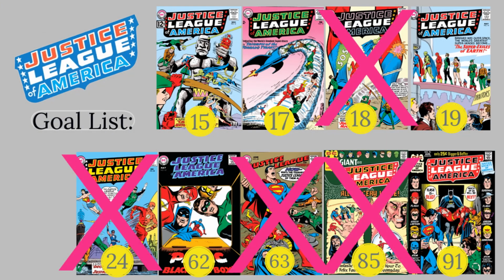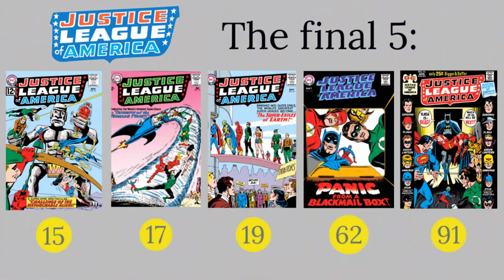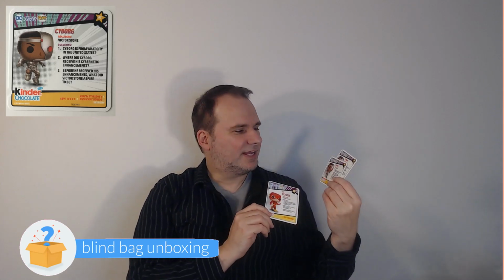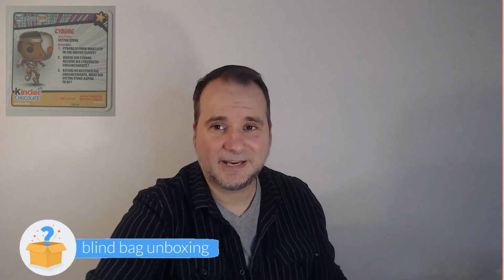Comic Book Additions v.234 - JLA Haul update + DC Funko Pop Kinder chocolate unbaggings!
I'm on a mission to complete Volume 1 of Justice League of America within 3 years, and I'm excited to share my progress with you!

In this video, I'll be revealing:

New silver and bronze age pickups to help me reach my goal
Bronze age JLA upgrades to enhance my collection

And, as a fun bonus, I'll be unbagging Kinder Chocolate bars with DC Comics Funko Pop mystery trivia cards inside. Can I find the elusive Wonder Woman card?

Join me on this journey to completion, and let's celebrate the Justice League of America together!

***Timestamps***

0:07  Intro
1:30  Justice League of America #20 vol. 1
2:46  Justice League of America #176 vol. 1
4:18  Justice League of America #202 vol. 1
7:21  Justice League of America #62 vol. 1
9:03  Justice League of America #24 vol. 1
10:20  Justice League of America #18 vol. 1
12:25  JLA goal list update
14:49  Kinder Chocolate Funko Pop DC Trivia Card Supergirl
14:57  Kinder Chocolate Funko Pop DC Trivia Card Batman
15:01  Kinder Chocolate Funko Pop DC Trivia Card Aquaman
15:04  Kinder Chocolate Funko Pop DC Trivia Card The Flash
15:38  Kinder Chocolate Funko Pop DC Trivia Card Cyborg
16:27  Kinder Chocolate Funko Pop DC Trivia Card Cyborg
17:18  Kinder Chocolate Funko Pop DC Trivia Card Cyborg
17:52  Kinder Chocolate Funko Pop DC Trivia Card Cyborg
18:59  credits
19:09  links